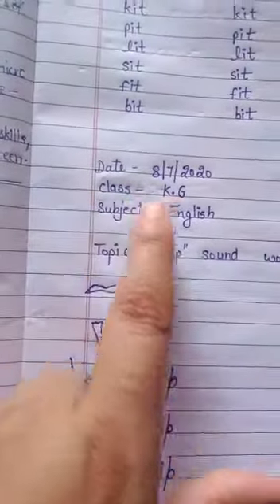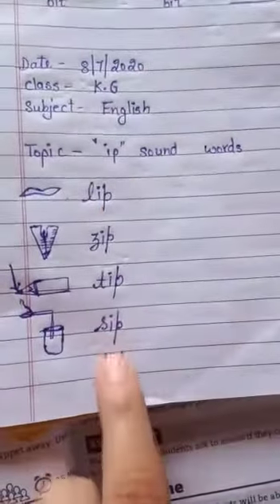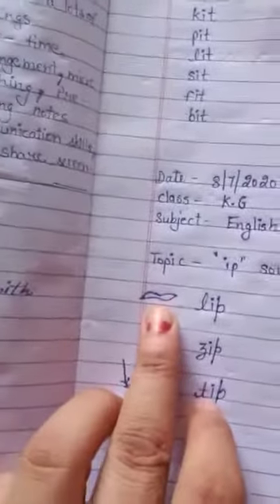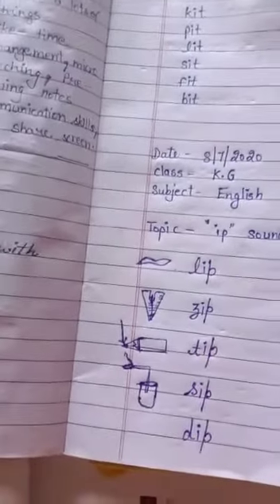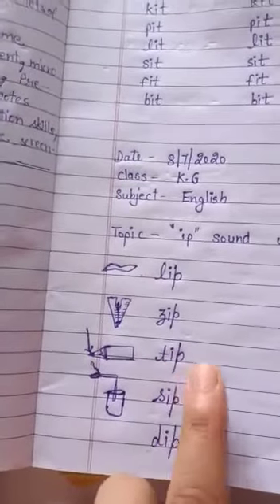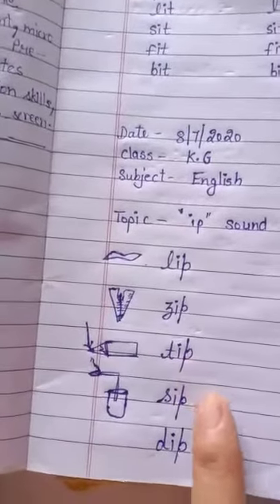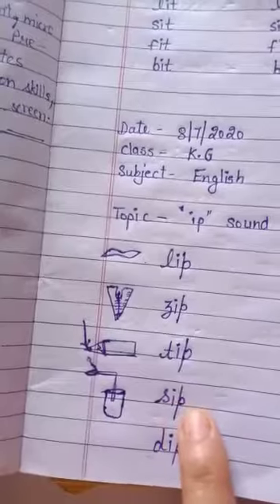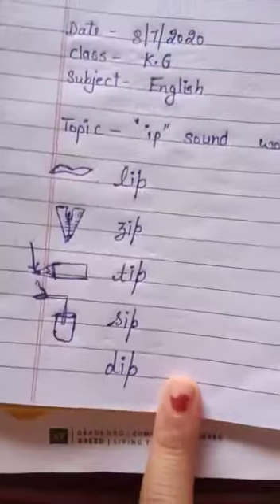Class-K.G., Subject-English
Topic- 'ip' sound words